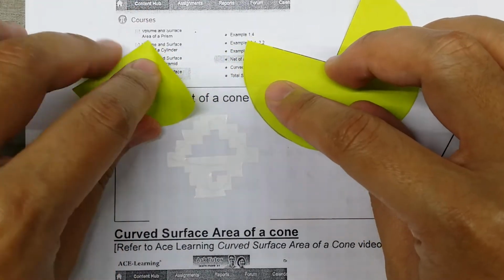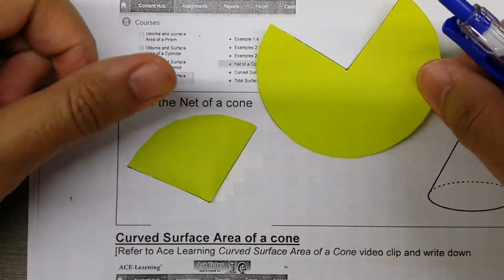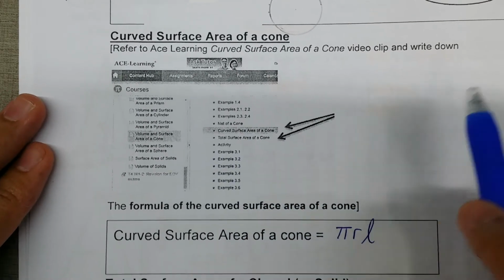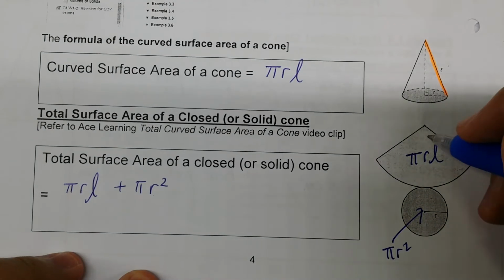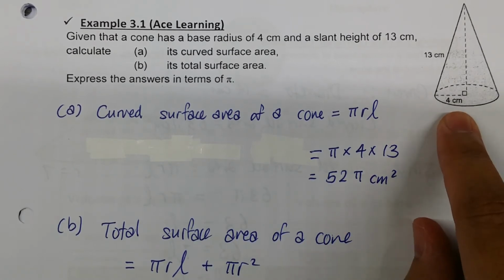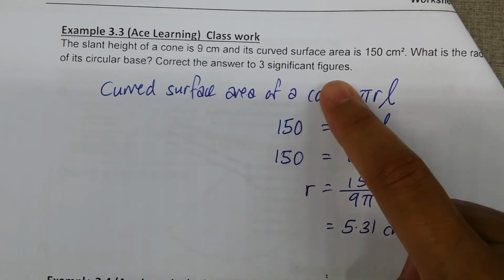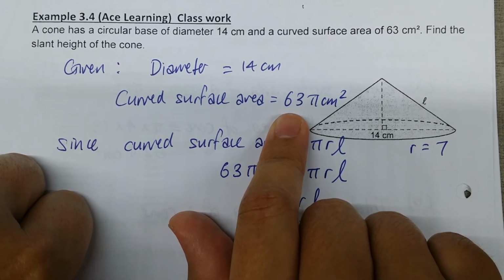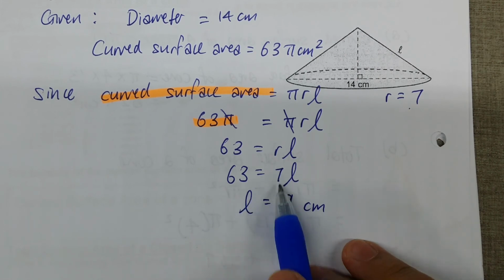Sec1_WS9d_Pg4to6